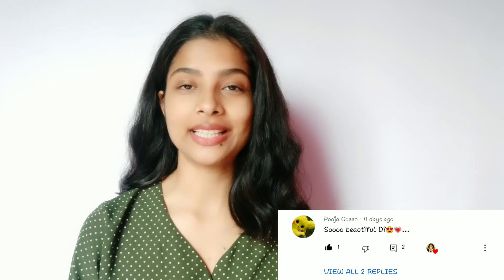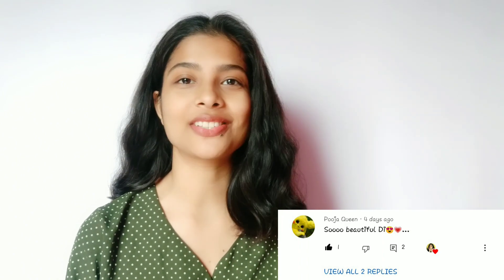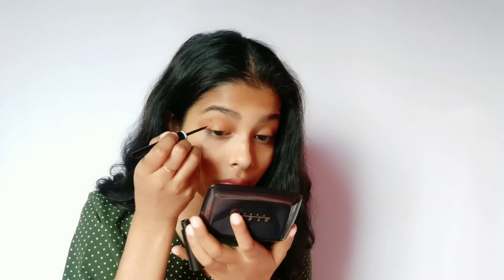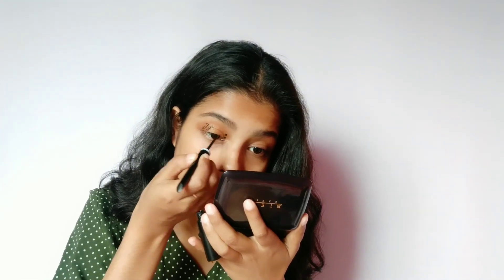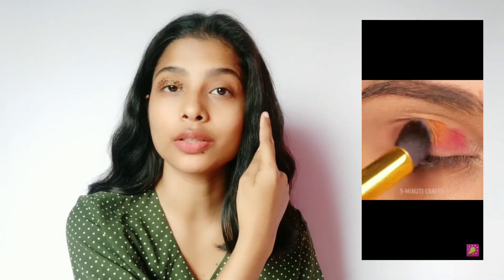Trying viral makeup hacks 🤯 Must watch | Alina Auliya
Hi everyone :)
Today I am sharing a trying viral makeup hacks 🤯 must watch video. I hope you enjoyed watching this video as much as I loved creating this video for.
FAQ's
CAMERA USED : My phone, Redmi note 5 pro
EDITING SOFTWARE (VIDEO) :
Powerdirector
EDITING SOFTWARE (THUMBNAIL) : Picsart
Artist-Ikson
Genre-Dance & electronic
Mood-Bright
NOTE : Everything seen in this video is created by the owner (Alina Auliya). Kindly do not copy anything without permission.